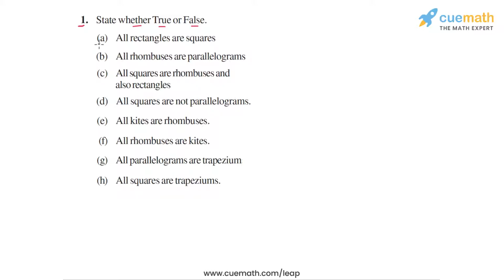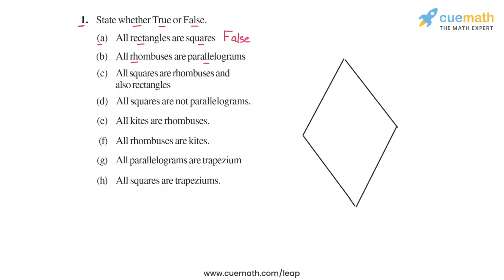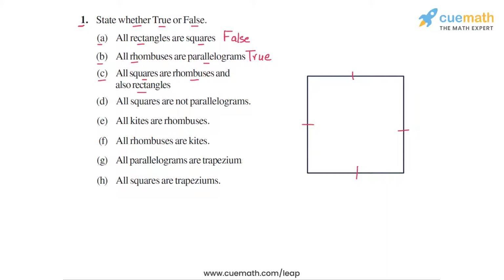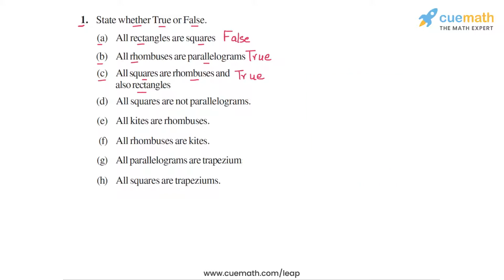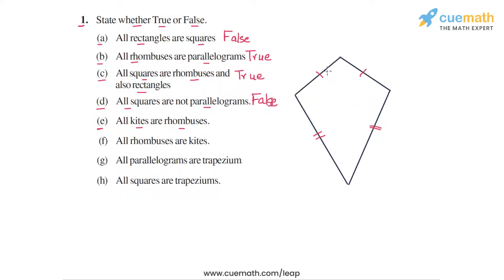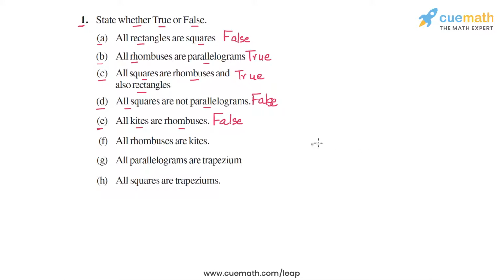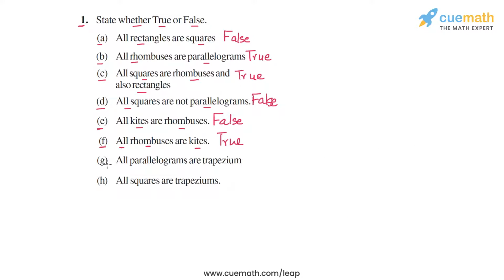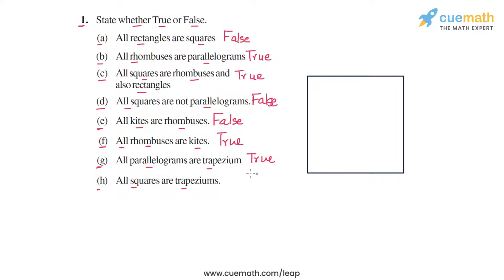Ex.3.4 Q1 Understanding Quadrilaterals - NCERT Maths Class 8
To download pdf of all text solutions for this chapter click here NOW